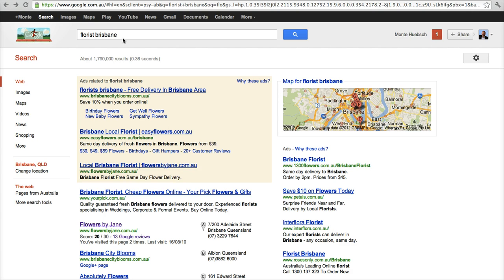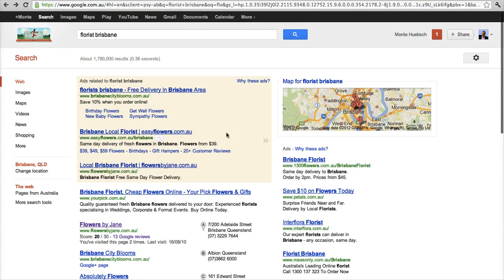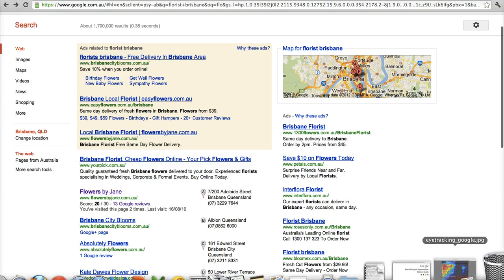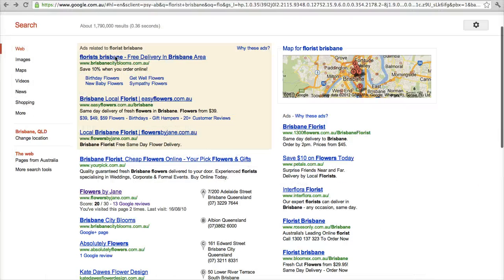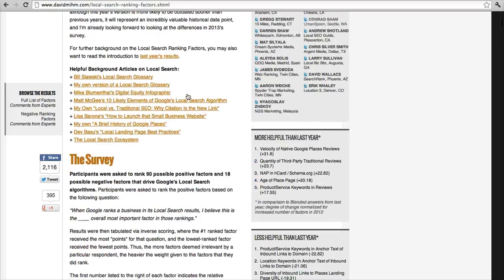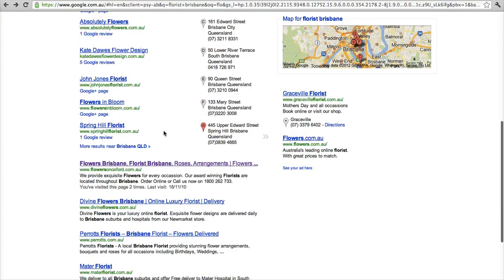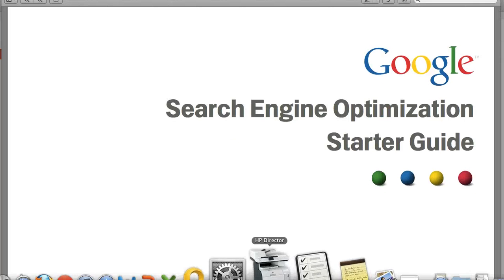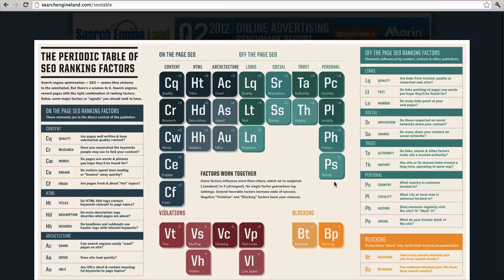First Page Google results - revised for Google+ Local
The 3 way to be found on the 1st page of Google search results.  Google AdWords, Pay per Click advertising, Google+ Local page and Search Engine Optimisation (SEO)